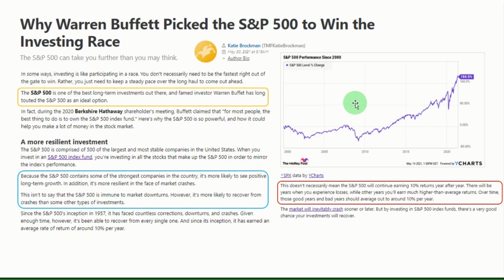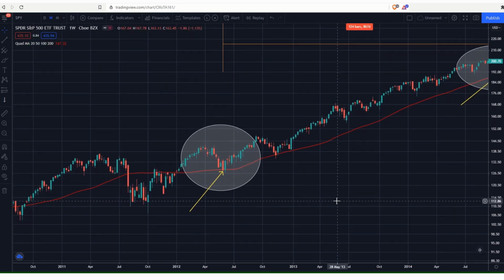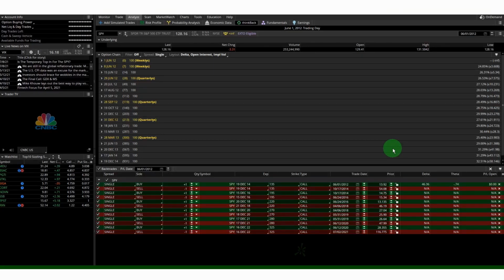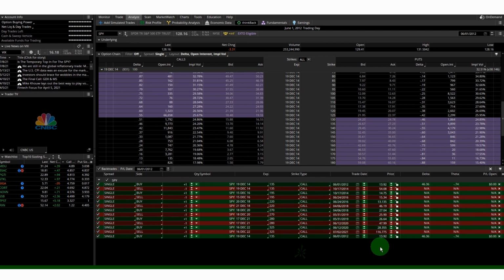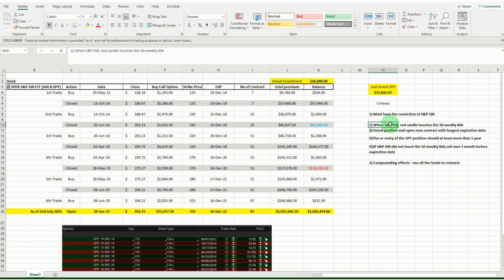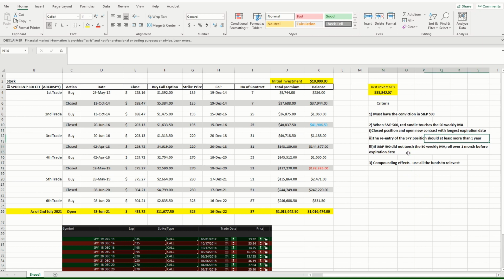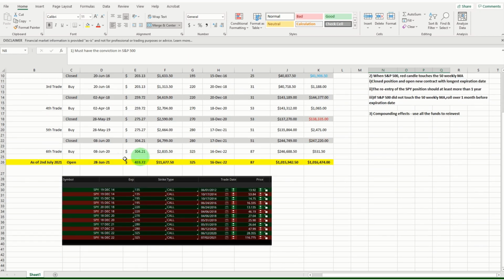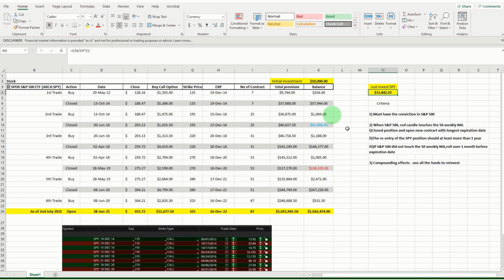How to invest $10K and ROI 100X as a Beginner?!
In this video, I'll be showing how to invest confidently $10K and 100X ROI as a Beginner?! By investing S&P 500 using simple technical analysis and option trading!

Contents of this video:

1) 0:00 Introduction
2) 0:55 Why invest in SPY?
3) 1:33 Technical Analysis
4) 2:51 Buy Call Option & Backtesting
5) 4:40 Amazing results 100X

Hi everyone, my name is Lui from Intrinsic Knowledge! On this channel, I will be sharing how a beginner can invest confidently & exponential ROI.

You will benefit the knowledge using the synthesis of technical & fundamental analysis, leveraging insider trading info and option strategy which maximize P/L.

Please comment as below and we would love to hear your questions or suggestion.